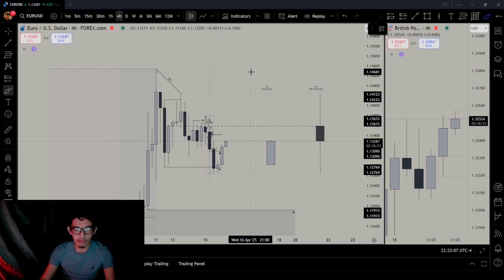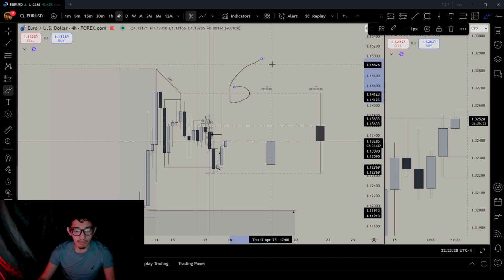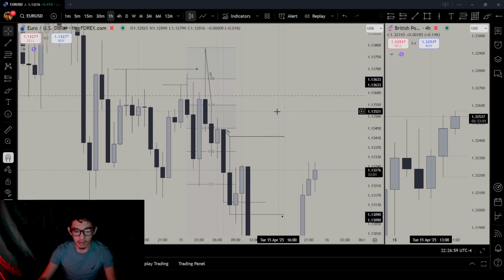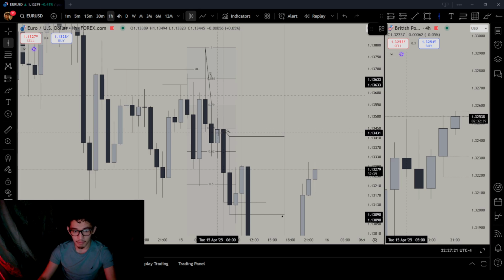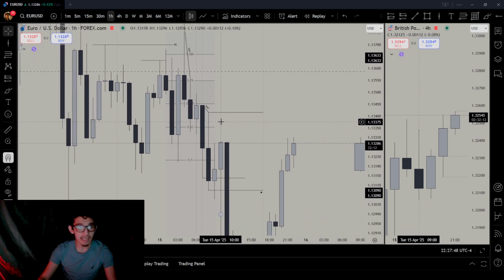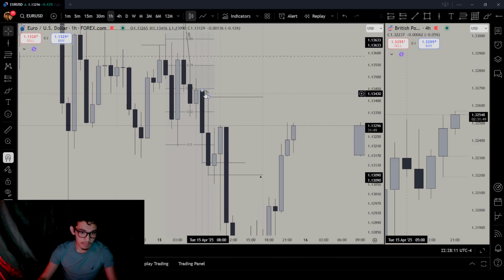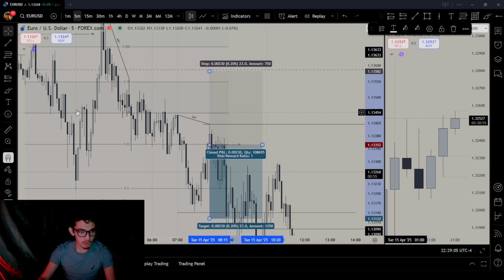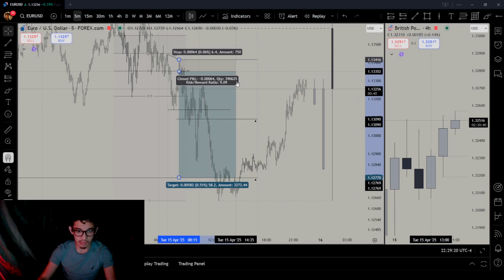How to Trade New York Continuation Using CRT (Huge Profits)